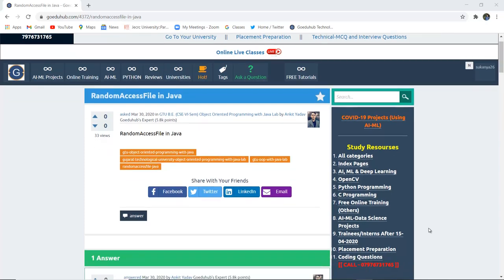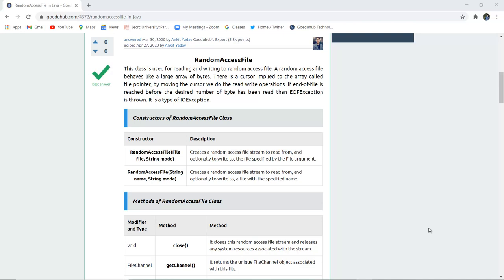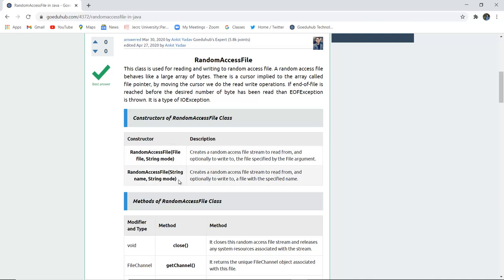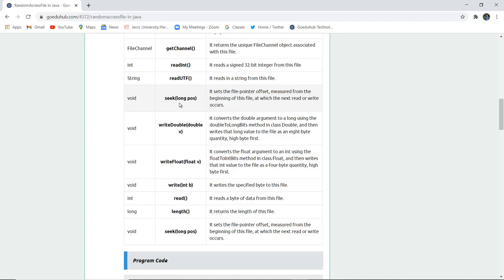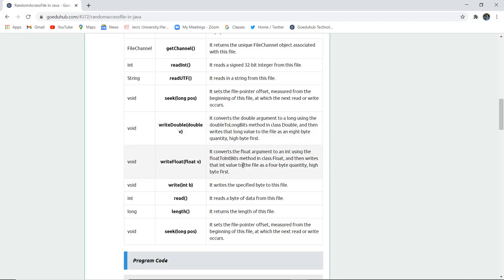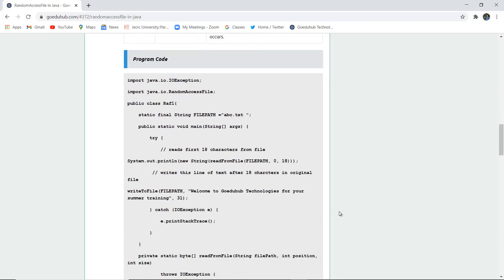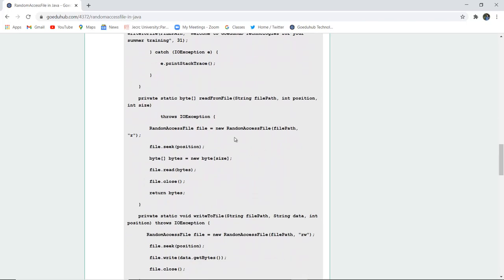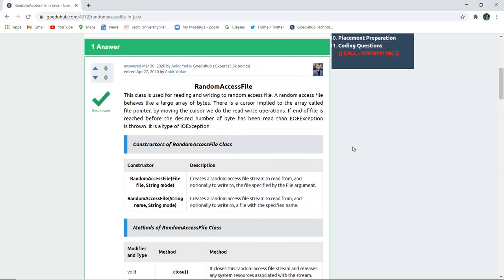Java RandomAccessFile Class | Java.io.RandomAccessFile Class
Java File IO - How to use RandomAccess File (java.io package)
What is RandomAccessFile in Java?